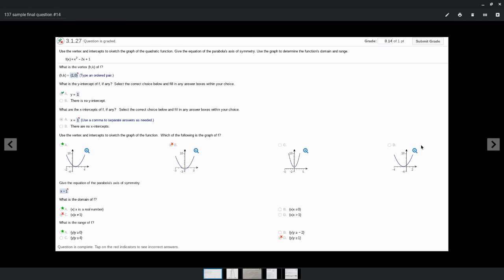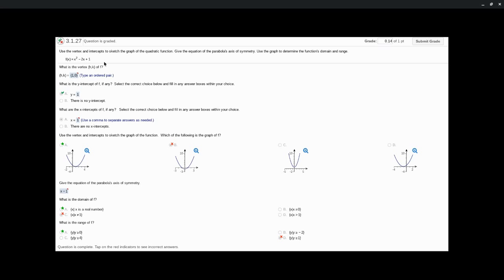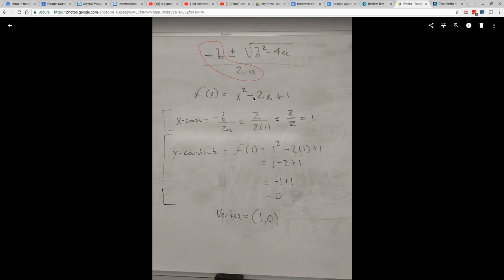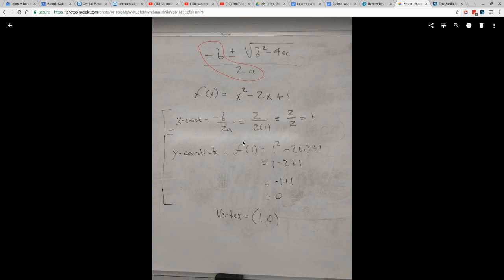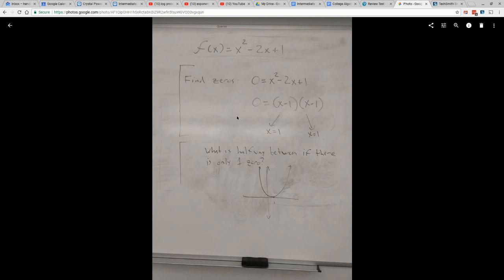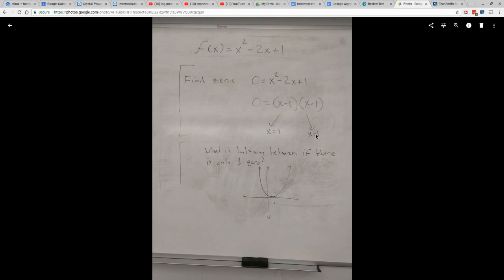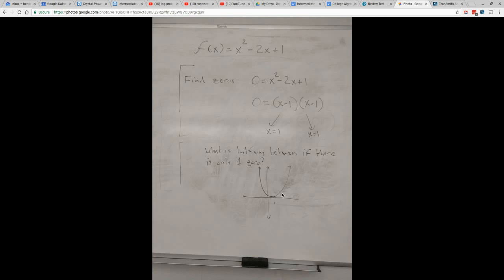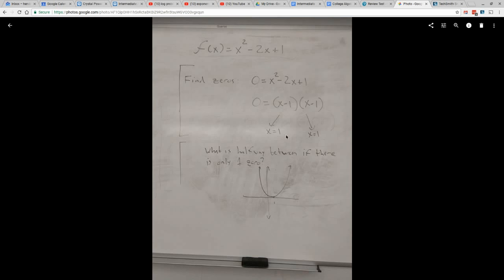137 sample final problem #14